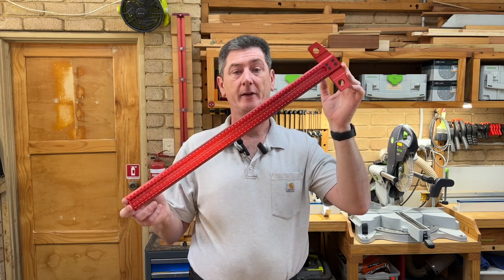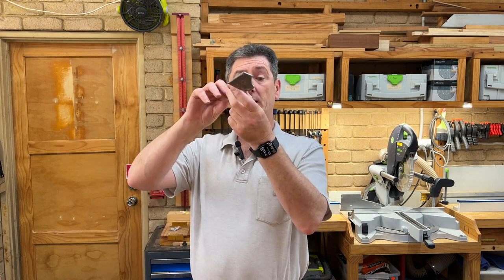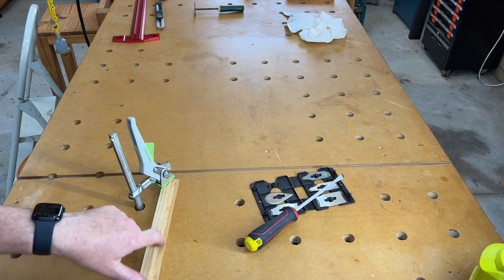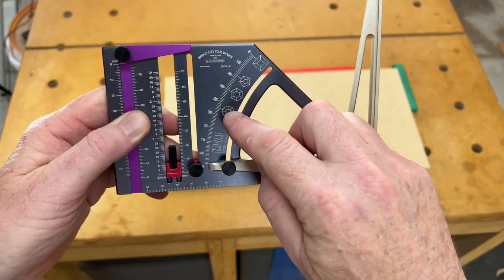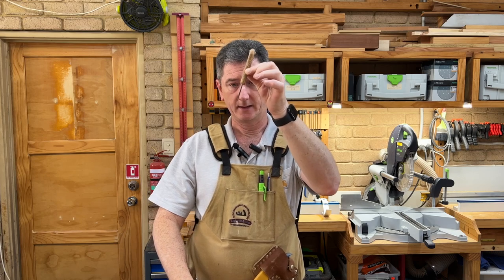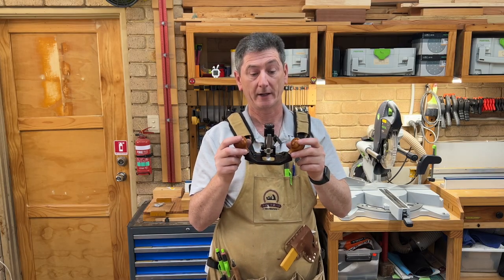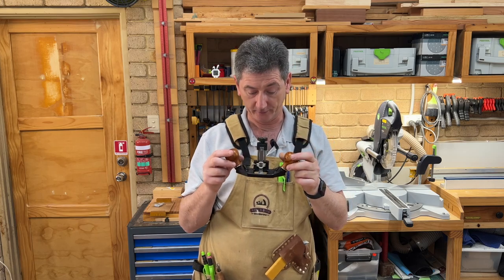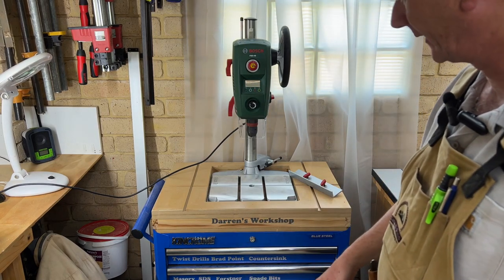Cool tools of Q4 2022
The coolest tools I purchased in the last 3 months of 2022.

T-600 Rule
Banggood.com

K-7 Router Plane.
KMTools.com

UG1 Universal Gauge
BridgeCityToolworks.com

Bosch 710 Watt Electric Bench Drill Press, 13mm Chuck, Digital Display, Speed Selection, Includes Parallel Guide and Clamp (PBD 40)